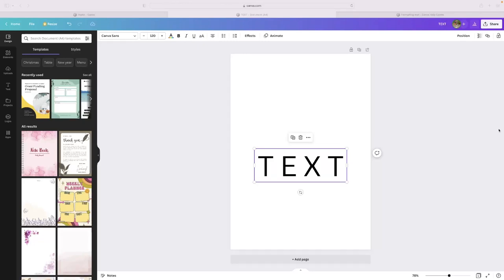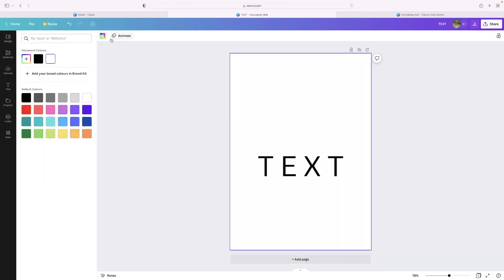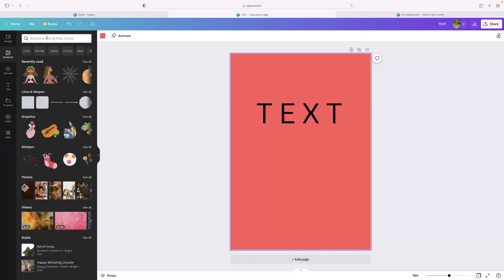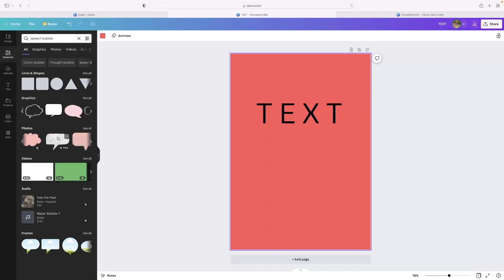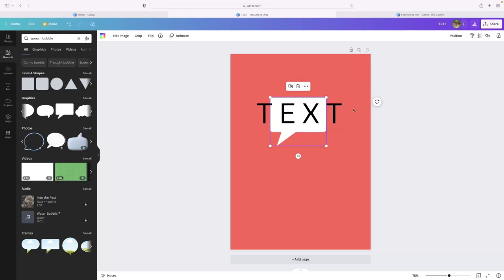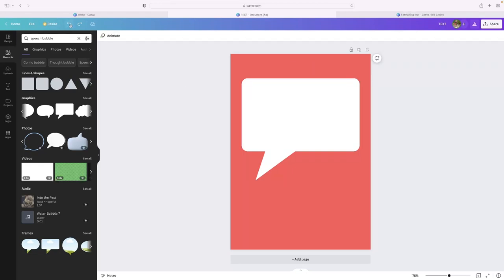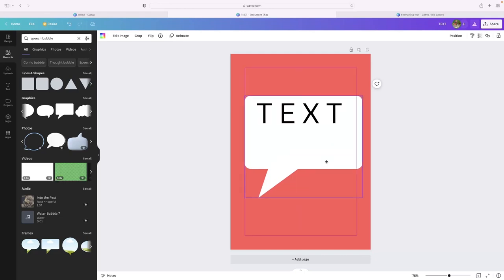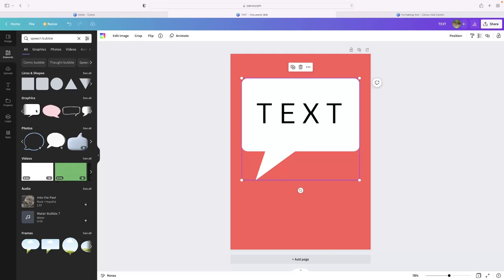How To Add Speech Bubble On Canva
In this video, we'll show you how to add a speech bubble on your canva project. This is a simple but useful tool that can help you add a little detail to your projects.

If you're looking to add a bit of personality to your canva projects, then this video is for you! We'll show you how to add a speech bubble to your project, and how to use it to add a little extra spice to your photos! This is a simple but useful tool that can help you add a little detail to your projects. So be sure to watch this video and learn how to add a speech bubble on canva!